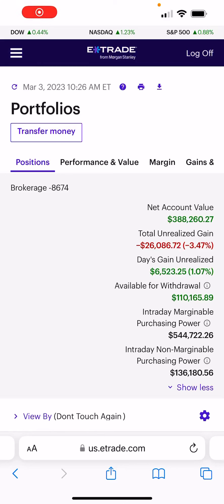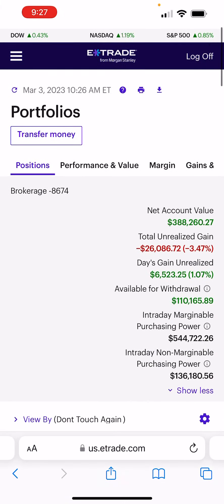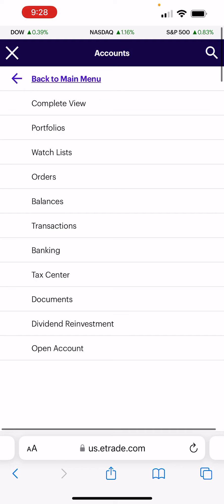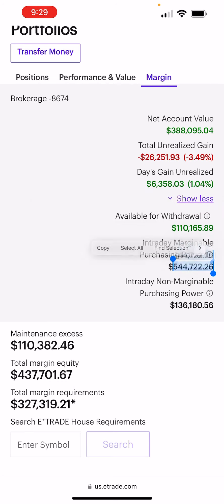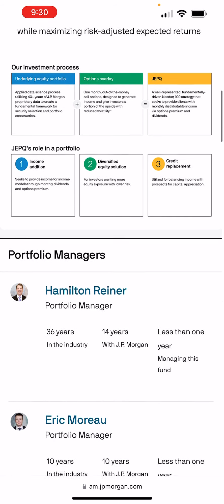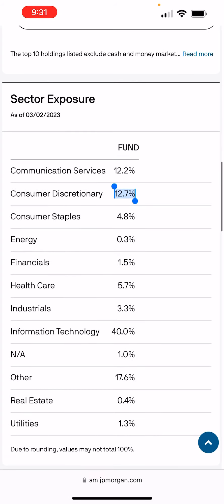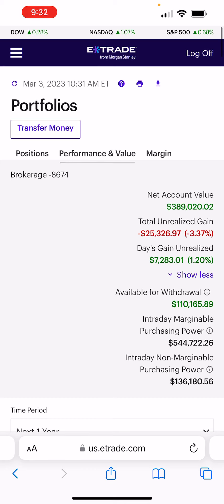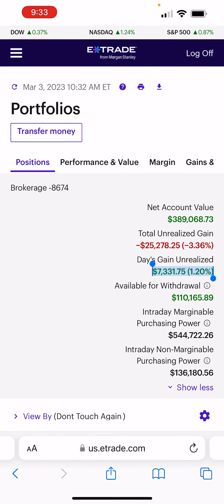JEPI Vs JEPQ Which ETF is Better?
While another channel (@themarkethustle3090 ) just made a video about JEPI & JEPQ, which has some valuable information in it, I’m sure, I chose to make the video for my kind of investing, which caters to traditional investors and also people who appreciate the inner workings of margin, leverage, and dividends. By those metrics, JEPI wins.